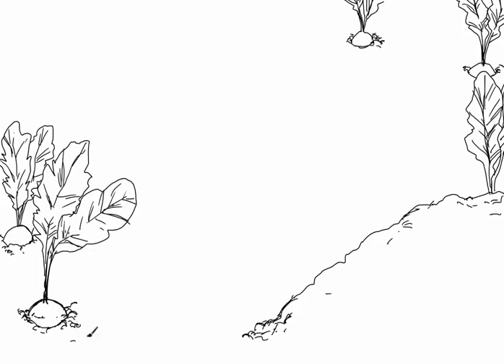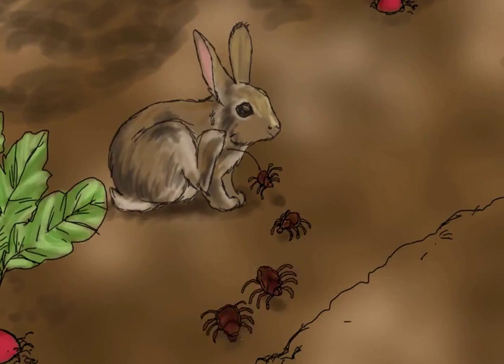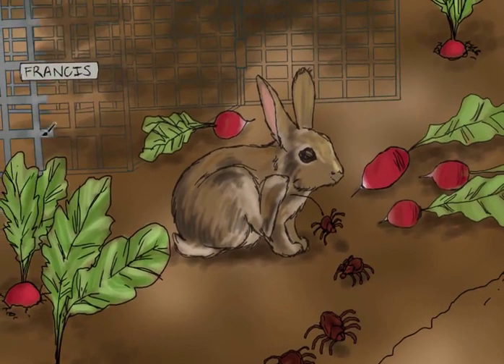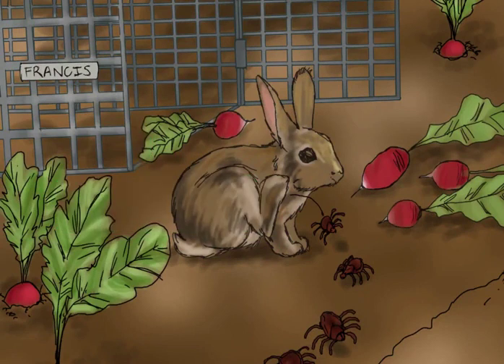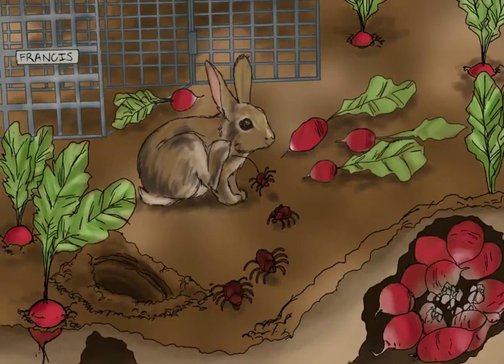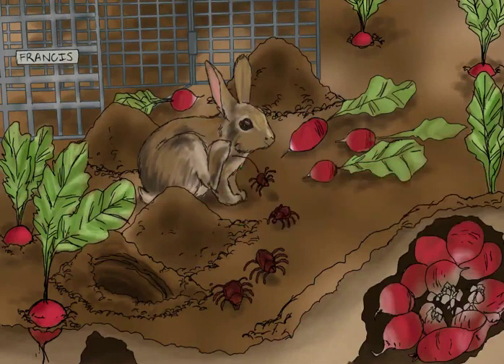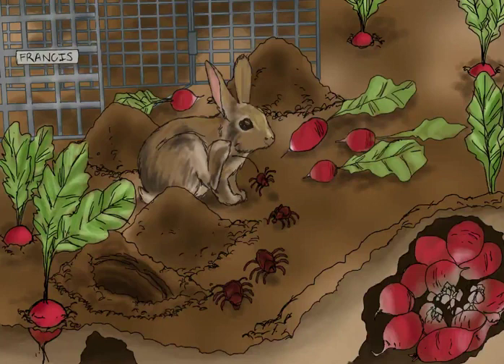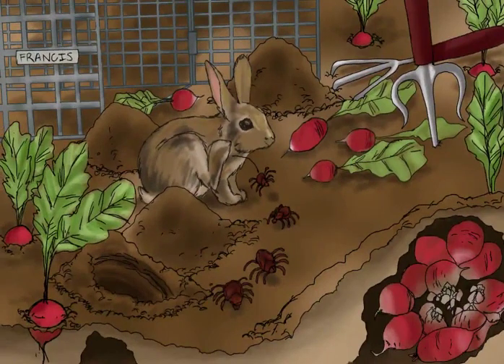December 11, 2023(3)